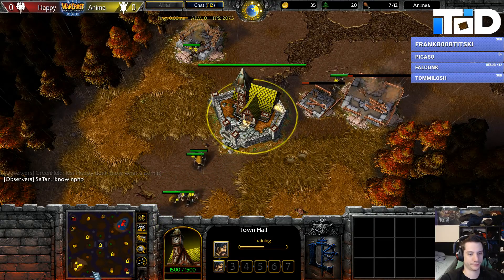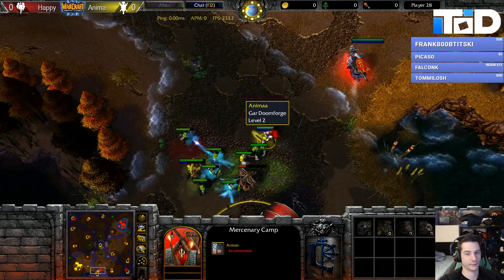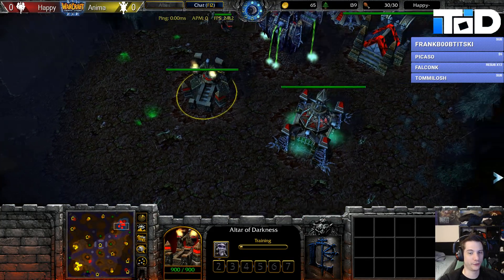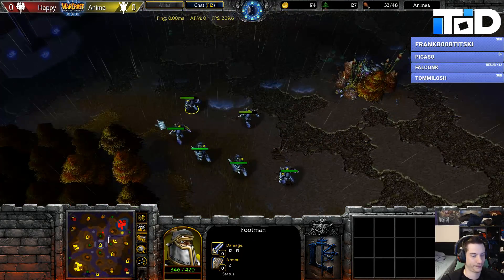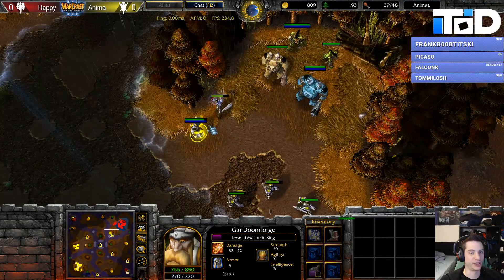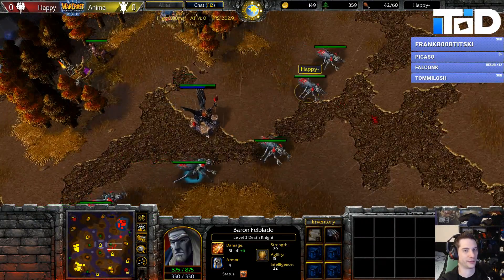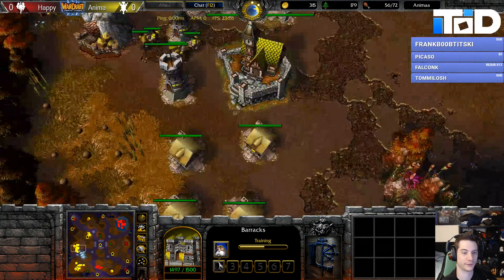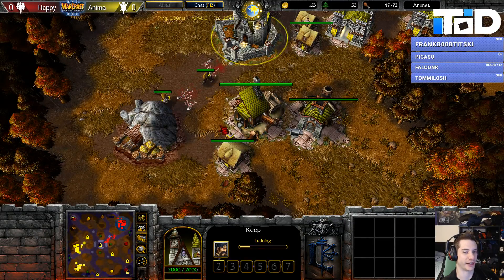Happy (UD) vs Anima (HU) #1 - SO CLOSE BUT SO FAR